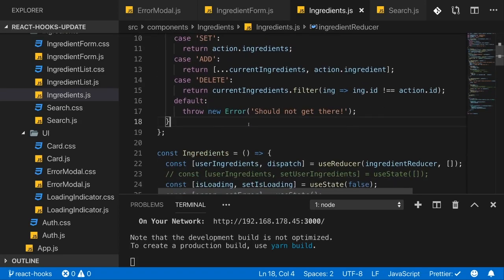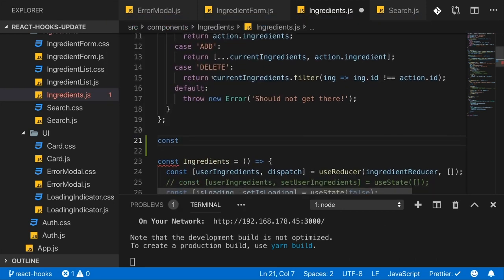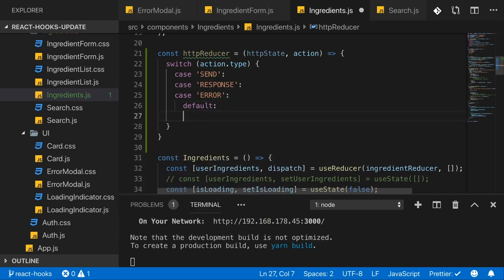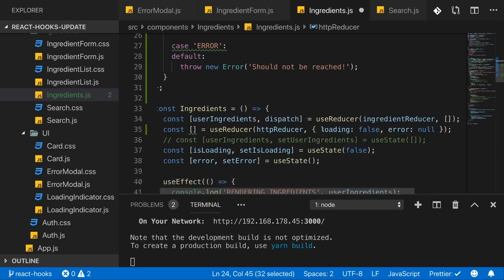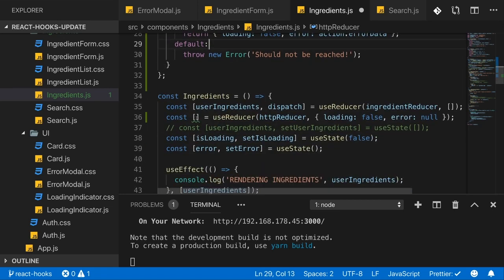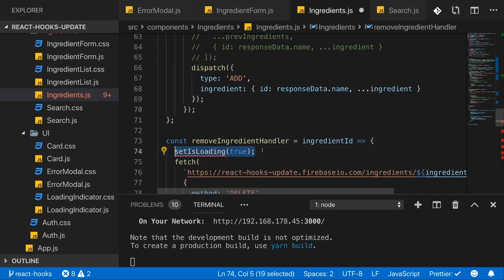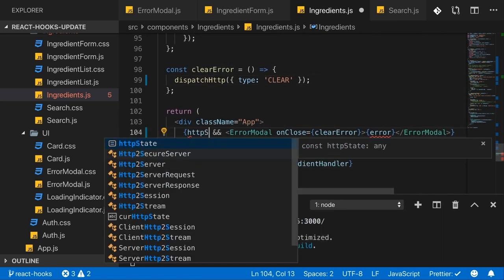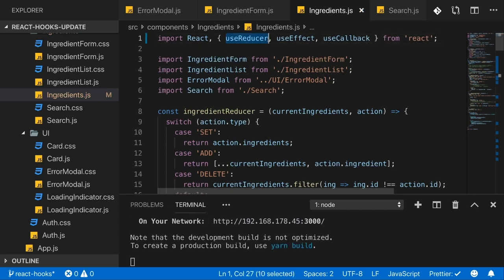react hooks 22 usereducer for http state